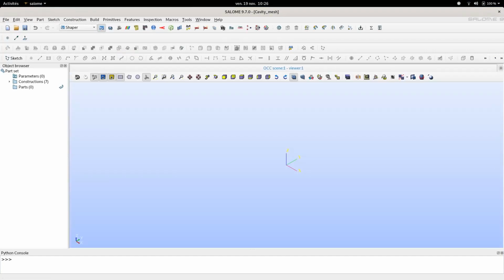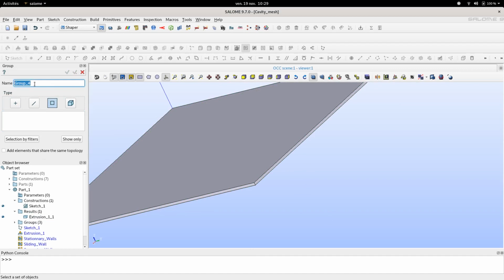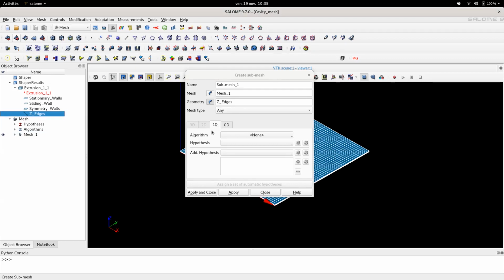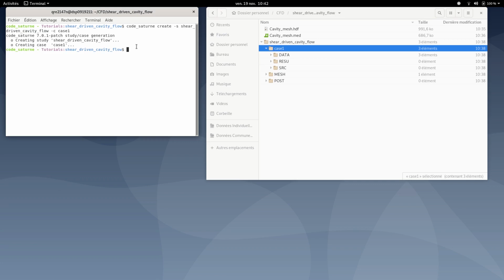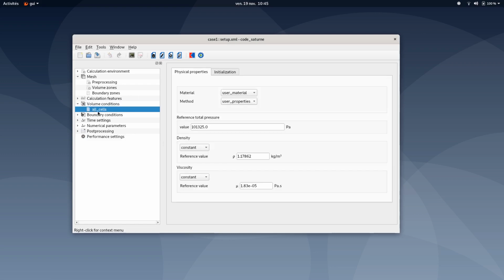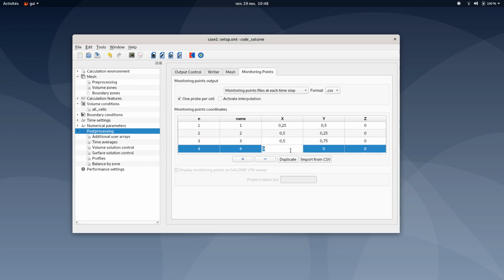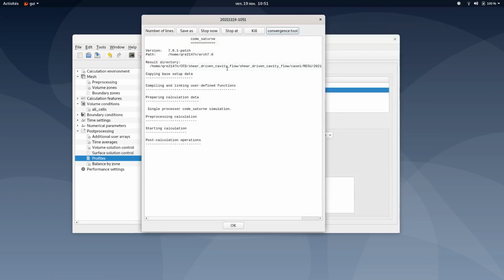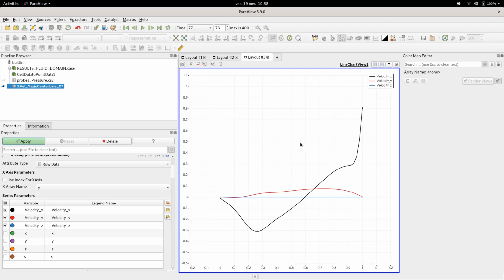[TUTORIAL code_saturne 7.0] Shear Driven Cavity Flow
First tutorial of the code_saturne 7.0 version series, starting with a "classical" driven cavity flow.